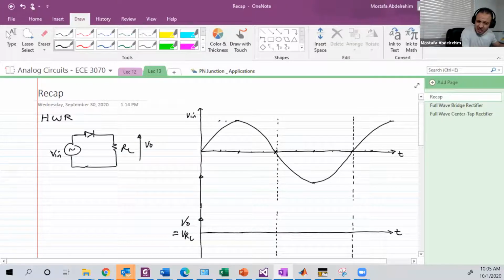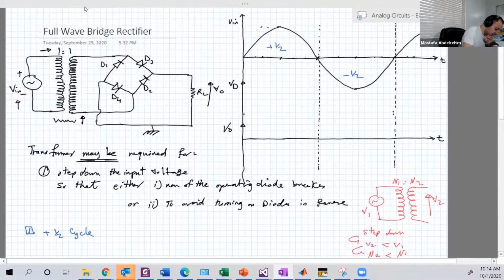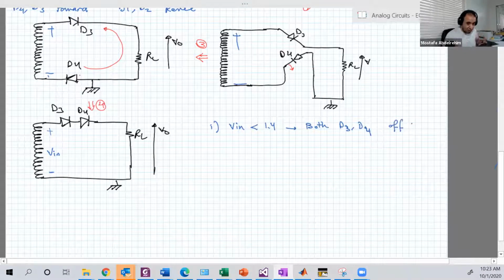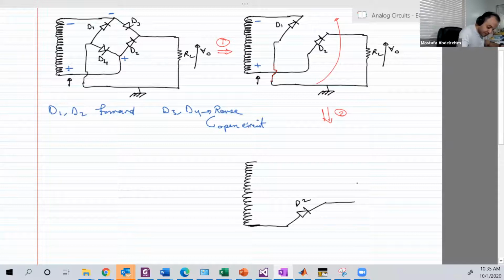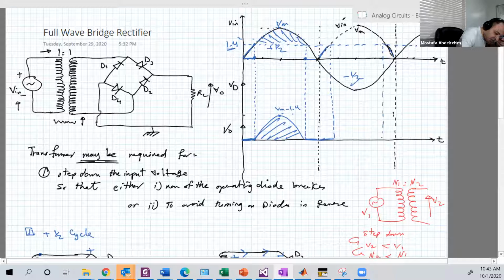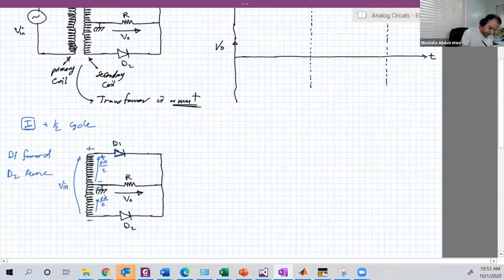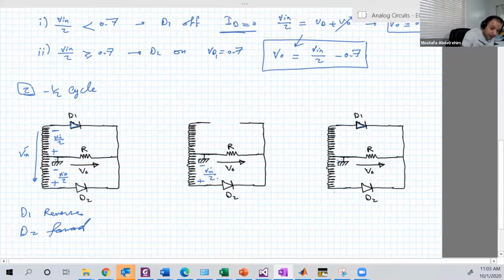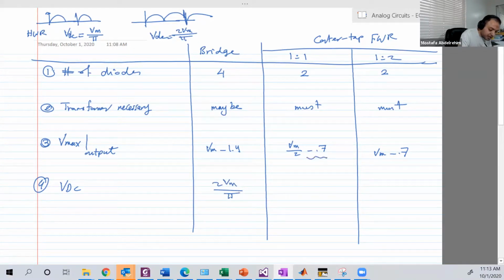[13] Bridge Full Wave Rectifier - Center-Tap Full Wave Rectifier - Comparison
Lecture 13
AC to DC conversion
Bridge Full Wave Rectifier
Center-Tap Full Wave Rectifier